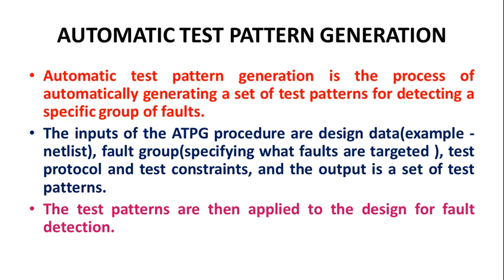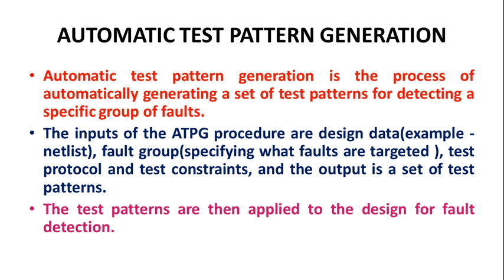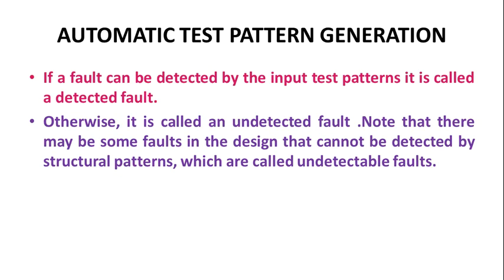What is ATPG | Design for Testability | DFT